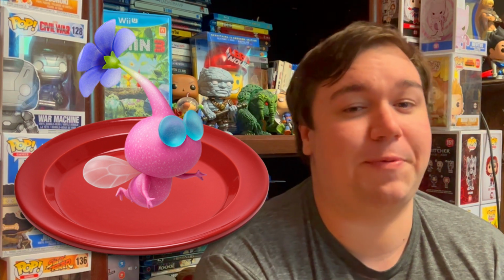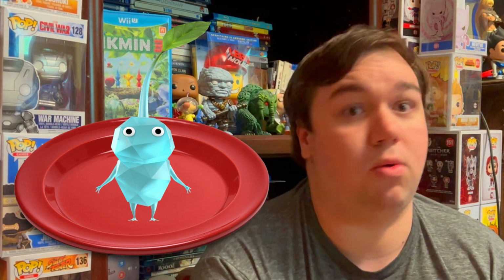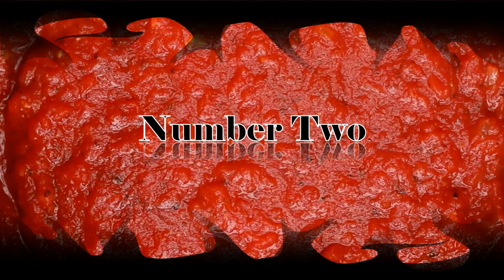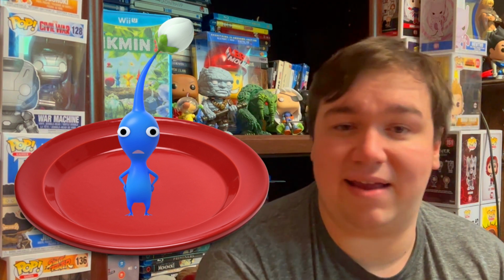What Pikmin Tastes The Best?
Pikmin 4 is coming out soon and it got me thinking, what Pikmin is the tastiest?

Intro & Outro Song @oldboihungry6374